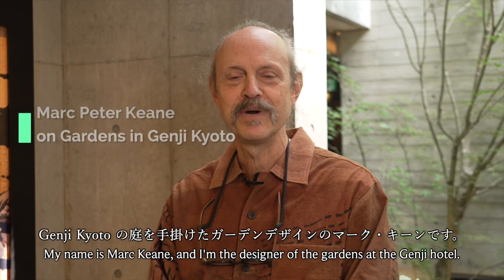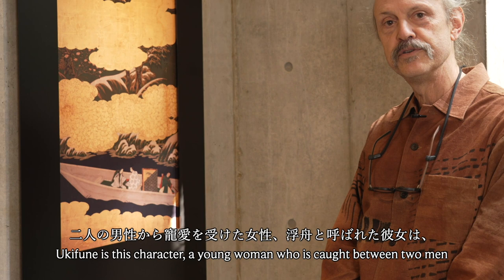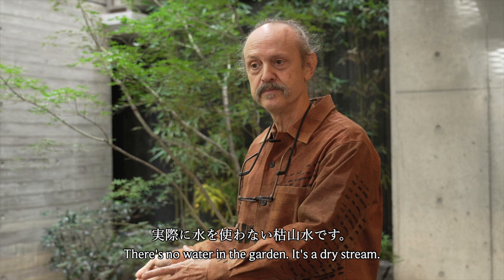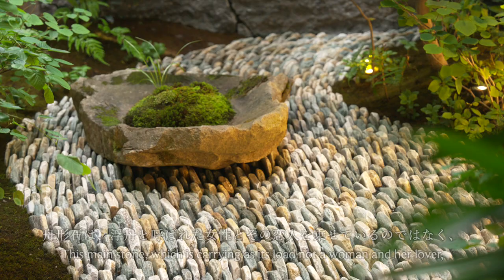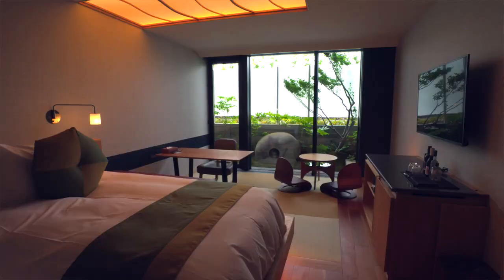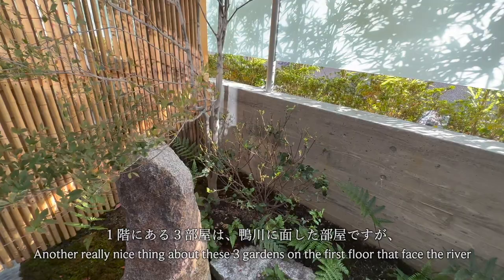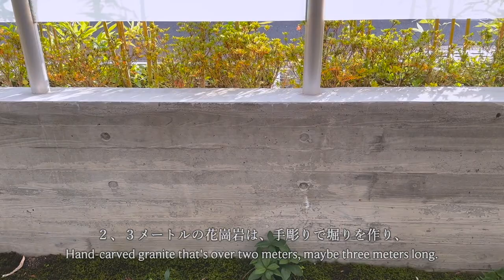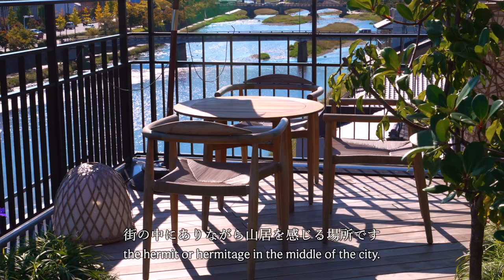Marc Keane on Gardens of Genji Kyoto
A Japanese garden is not only a beautiful thing to marvel at, but a pleasing venue for understanding many elements in Japanese culture. In our latest blog, Genji Kyoto's garden designer Marc Peter Keane talks about interesting aspects of Japanese gardens, and how he came to live in Kyoto as a scholar and landscape artist.